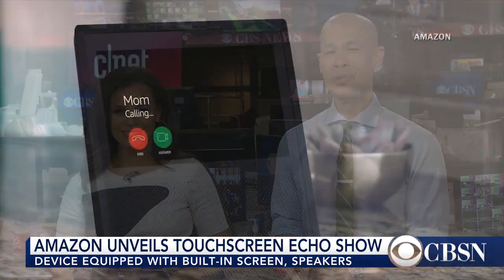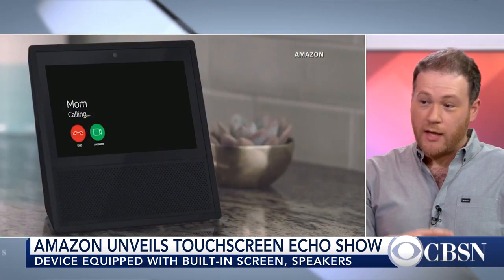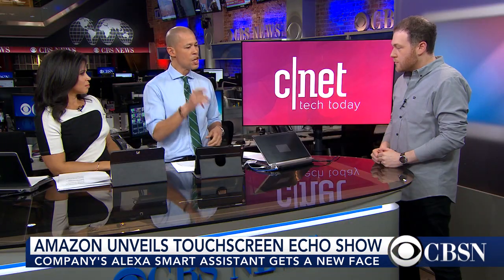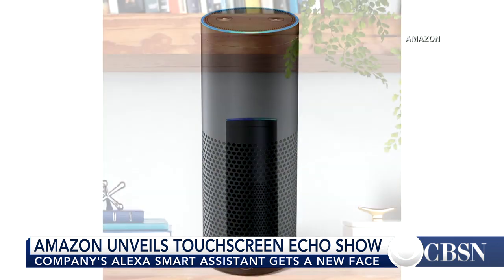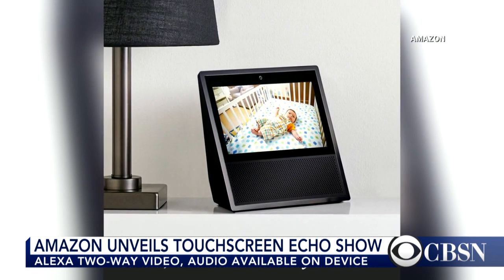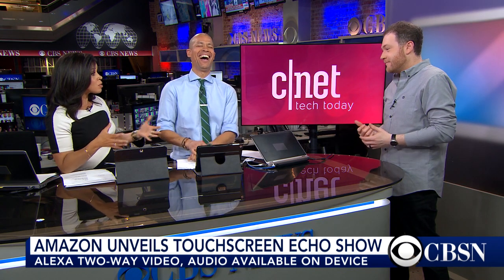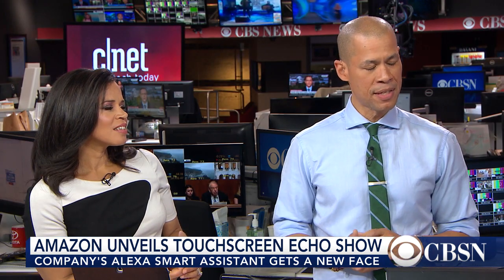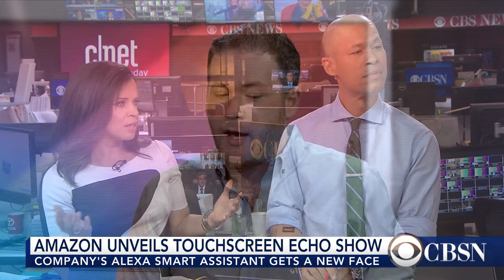Amazon's Echo Show digital assistant has a touch screen and a camera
CNET's Jeff Bakalar talks about Amazon's new digital assistant: the Echo Show.